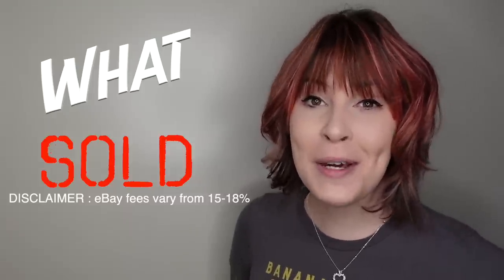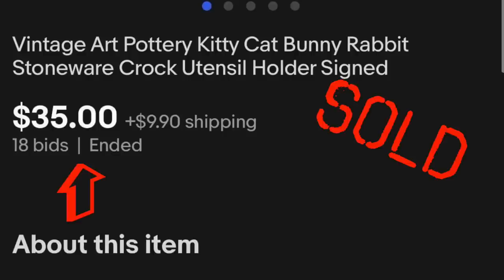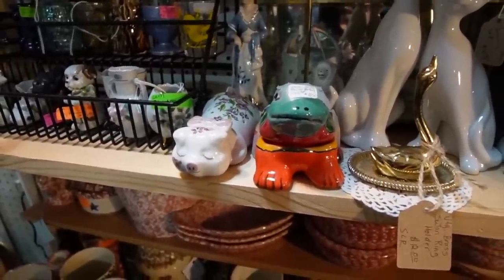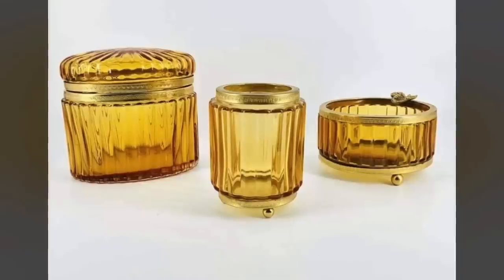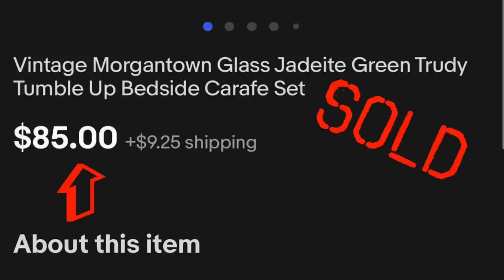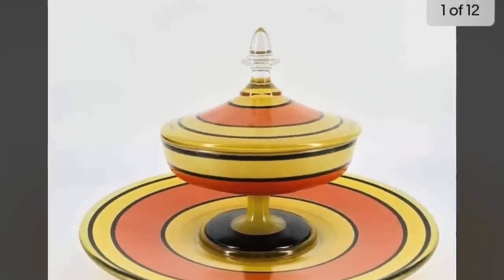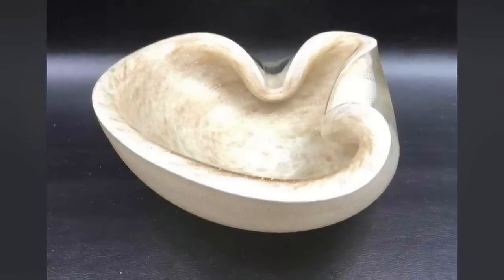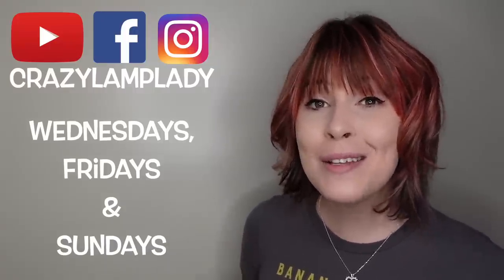SOLD | Spent $675 in ONE HOUR | Shop With ME for Ebay | Reselling